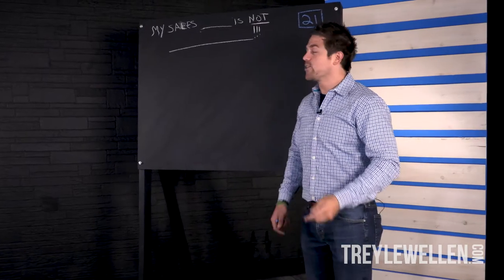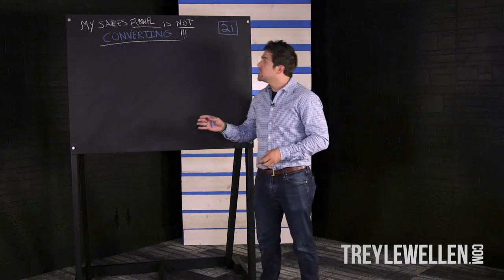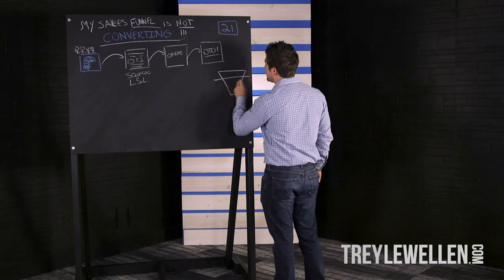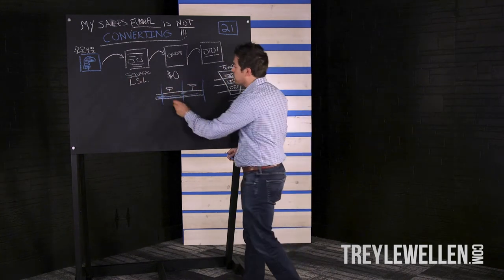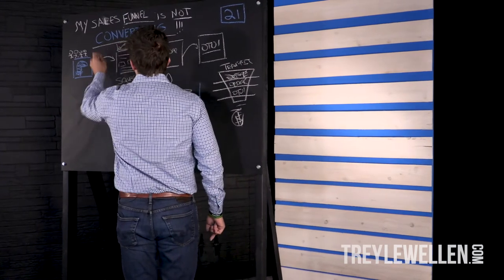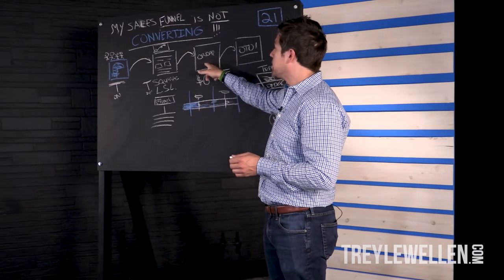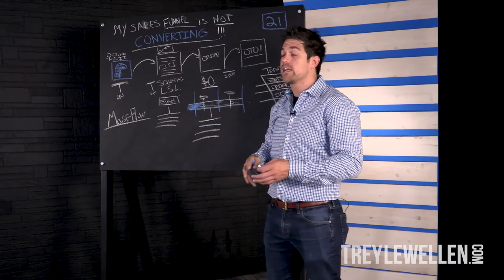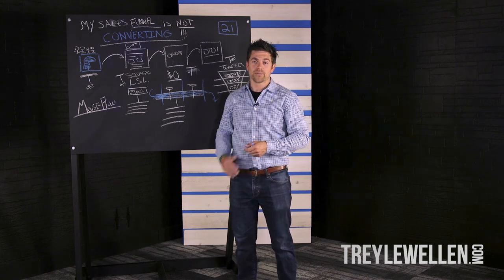UNSTOPPABLE CORE - E: 21 - HOW TO ENSURE YOUR SALES FUNNELS ARE CONVERTING!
So your Sales Funnel is NOT CONVERTING?  How do you ensure that your Sales Funnels ARE CONVERTING!  Where is your sales funnel broken?  By using this simple SOP, you will be able to find out where your sales funnel is stopping so that you can ensure you are getting continued customer traffic!